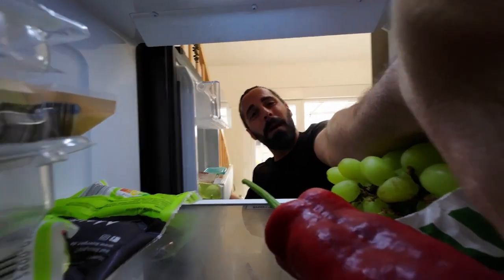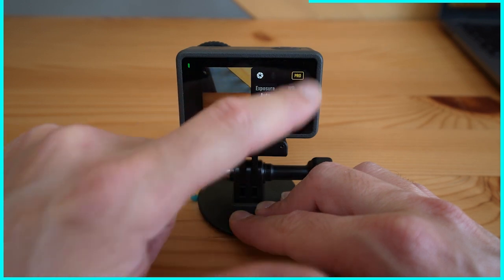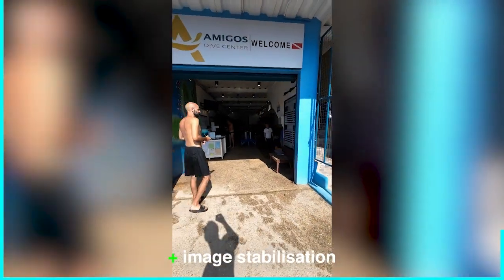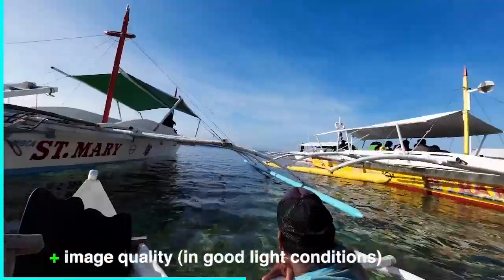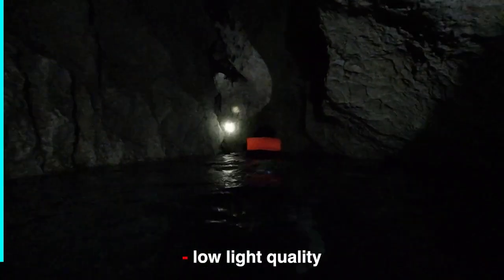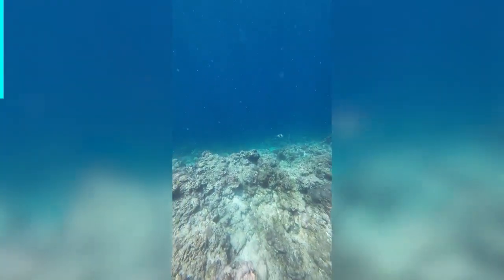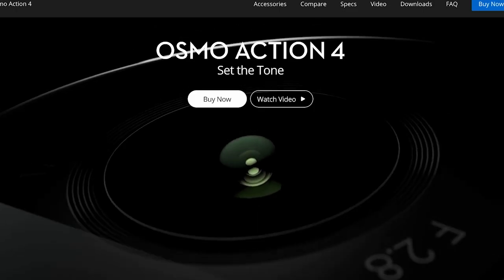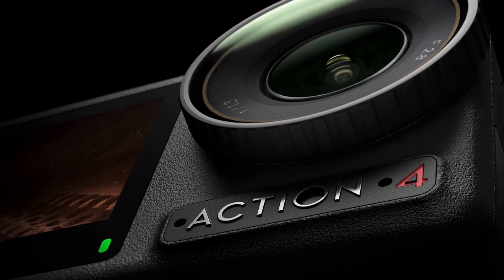Let's make it quick: DJI Osmo Action 3 in 60 seconds!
Welcome to 60secchek - the one minute review of the DJI Osmo Action 3!

Let's check out real quick the DJI Osmo Action 3: what are the pros, what are the cons and what's new with the DJI Osmo Action 4? Should you buy it or go for the new one? Here comes my honest review.